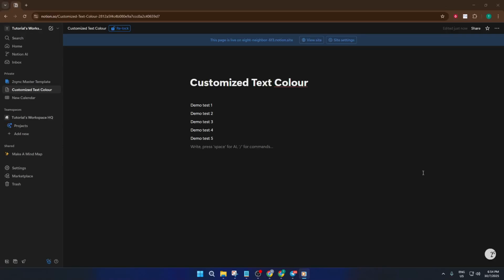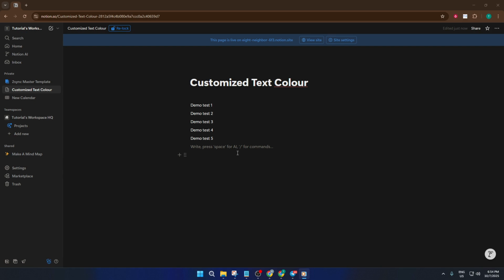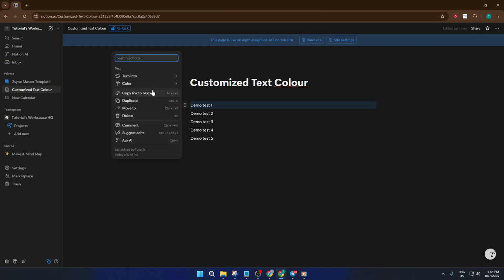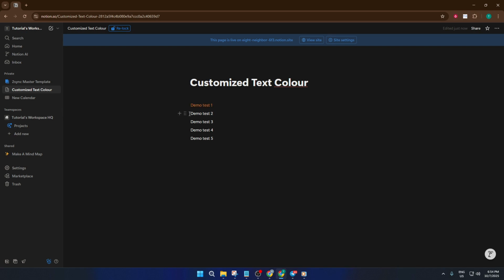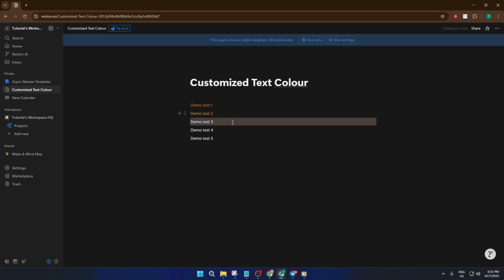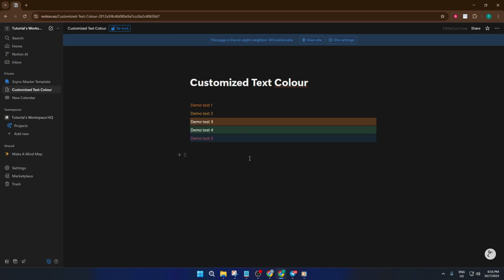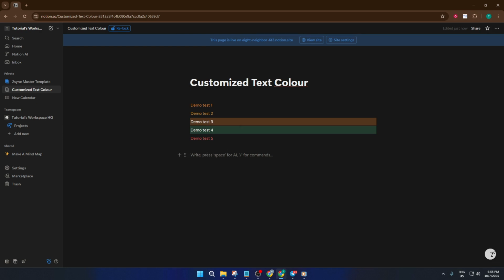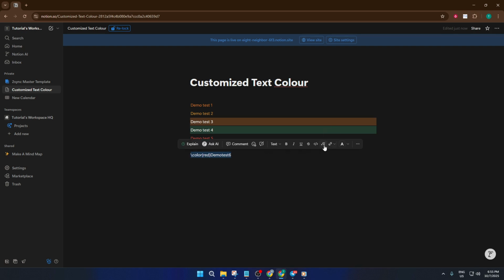How to Use Notion Shortcuts and Customize Text Color in 3 Minutes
This clear, practical tutorial shows you how to use Notion shortcuts and customize text color. You’ll see the settings, tools, and steps that matter so you can complete the task without unnecessary guesswork. Notion menus can vary slightly by device, plan, and workspace configuration, so the walkthrough also explains what to look for if your screen appears different.

In this video, you'll learn how to:

✅ Find the Notion feature or workflow needed to use Notion shortcuts and customize text color